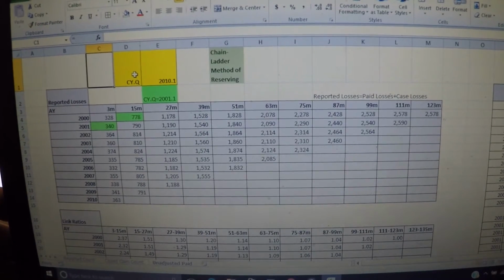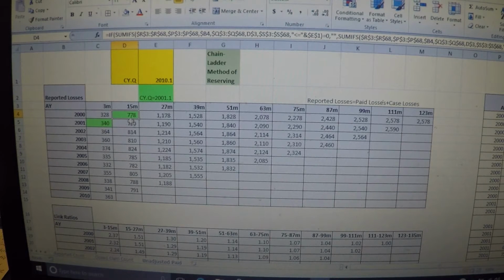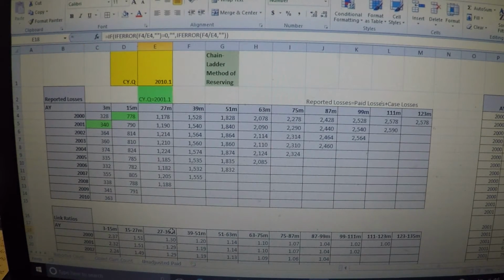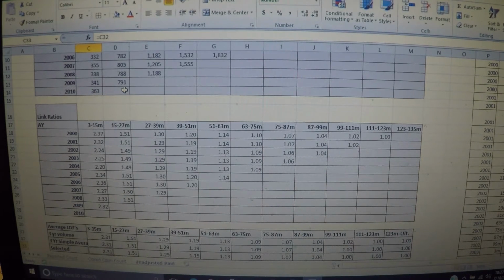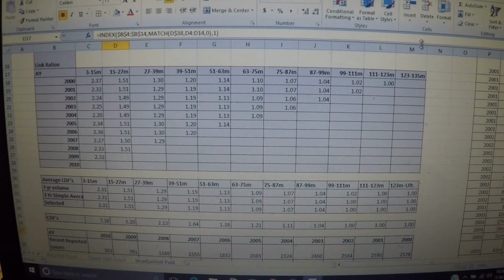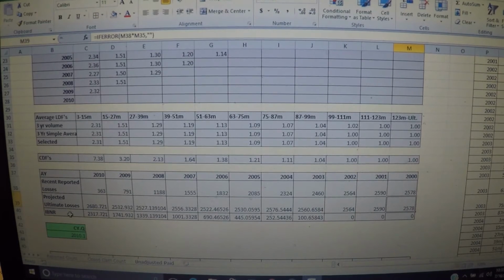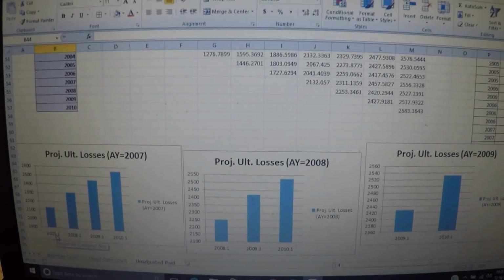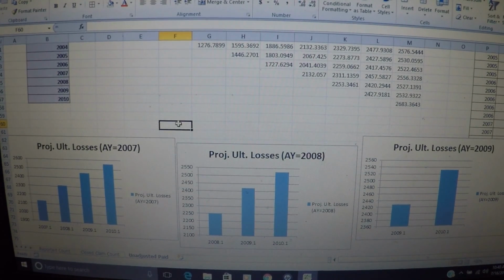Loss Reserving | Intro to Chain-Ladder Method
Here are some artificially created reported loss values used to illustrate one of the most basic reserving techniques called the Chain-Ladder Method (aka The Development Method). It should be noted that this method can be used for various types of data besides reported losses.